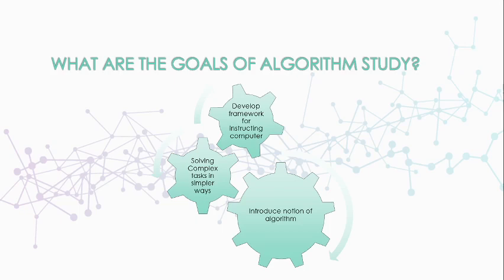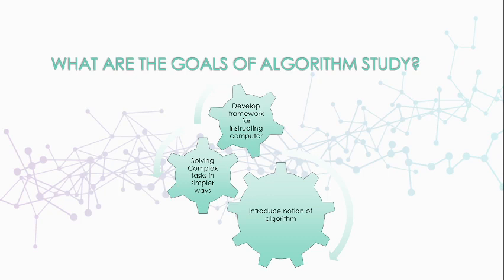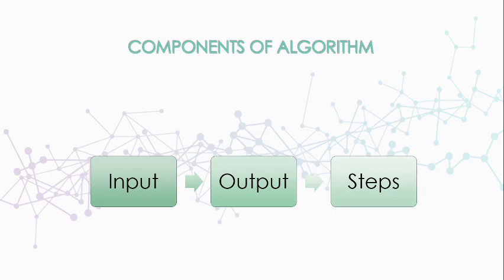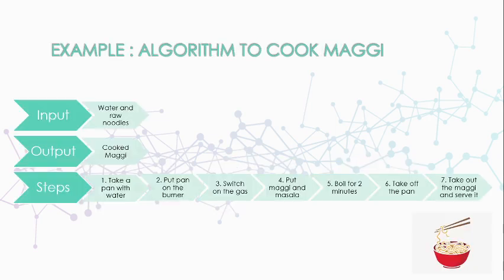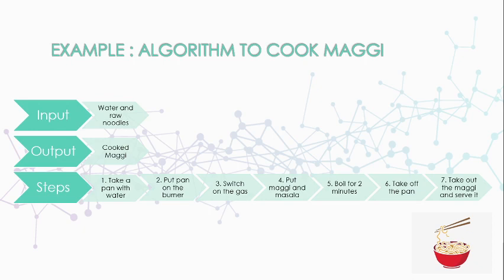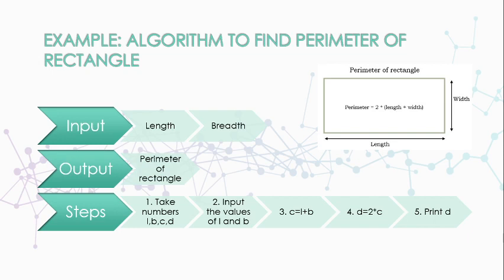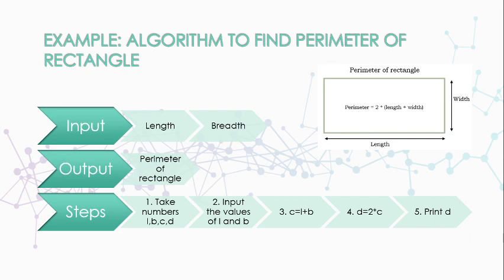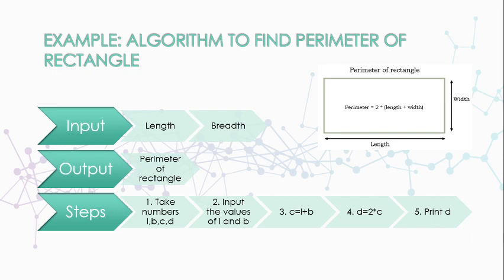Algorithms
Goals of algorithms and some examples